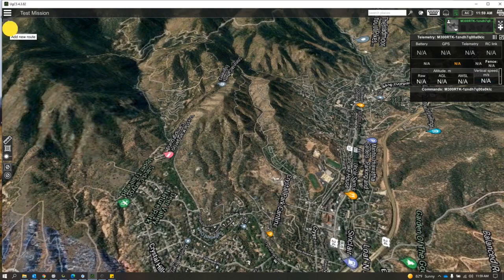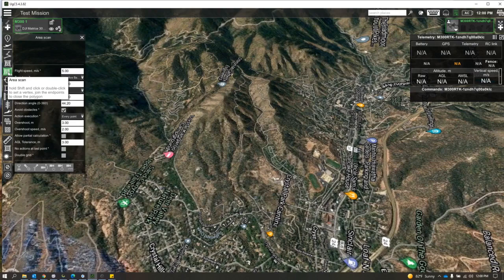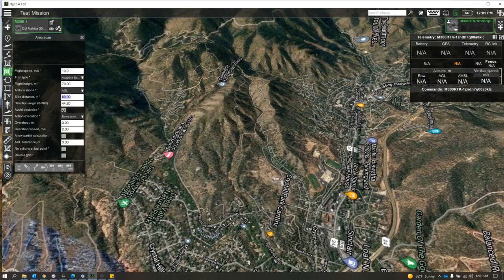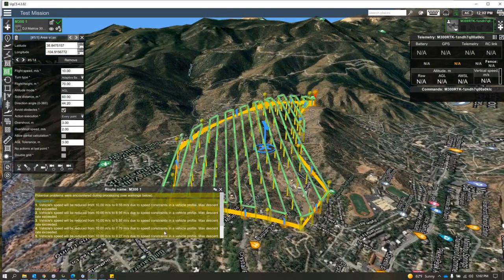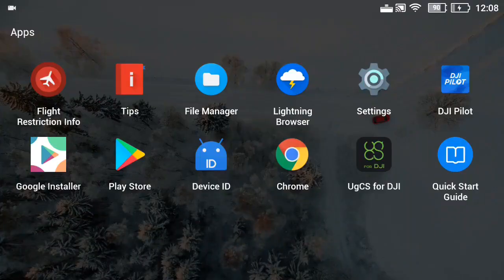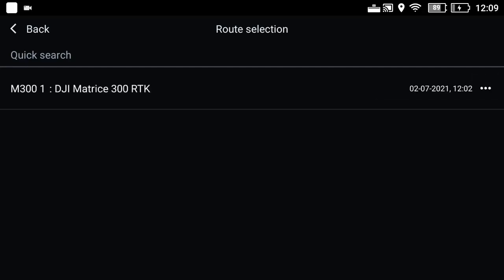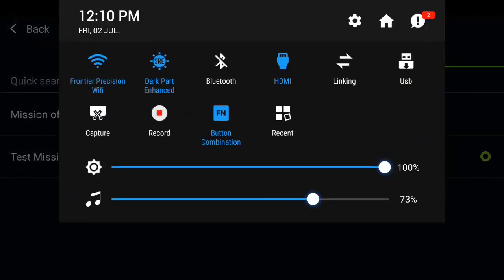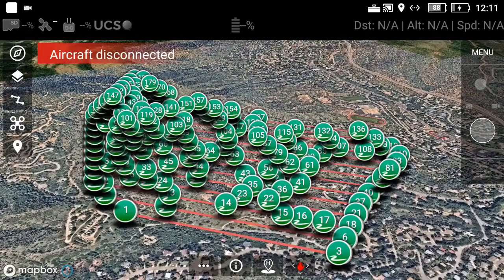UCGS Area Map flight plan and offline loading to Smart Controller